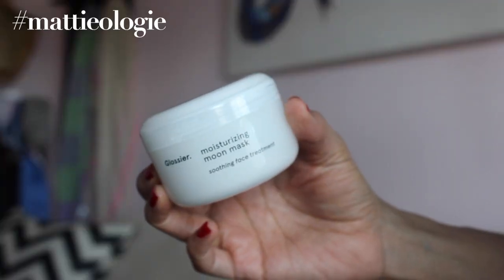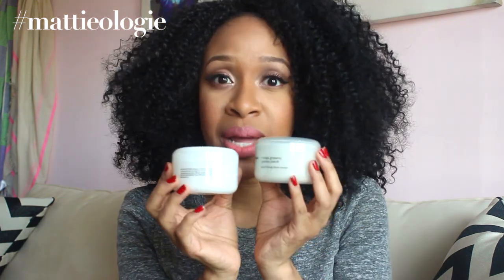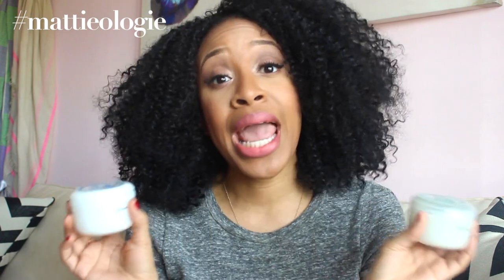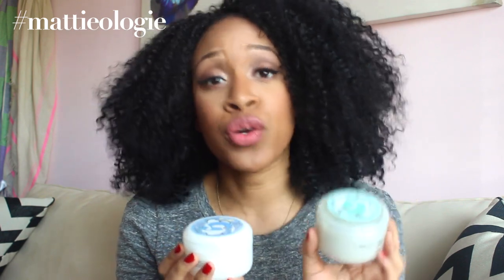How I Clear Up + Reset My Skin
In this video, I'm dishing about my favorite masks to use when I need to reset my skin when it breaks out.

WHAT I USED TO FILM THIS VIDEO:
CAMERA: Canon Rebel t3i with standard lens - discontinued; t5i
EDITING: iMovie